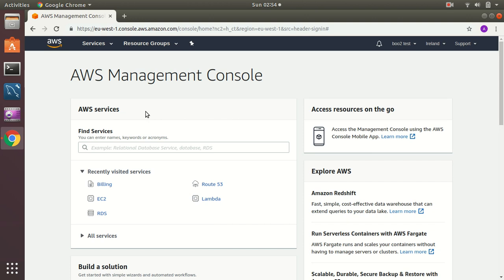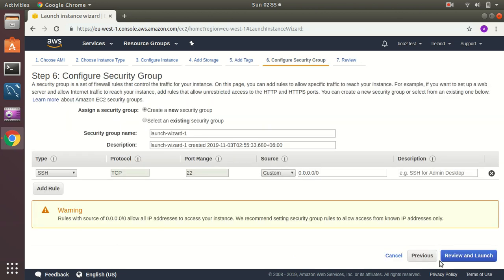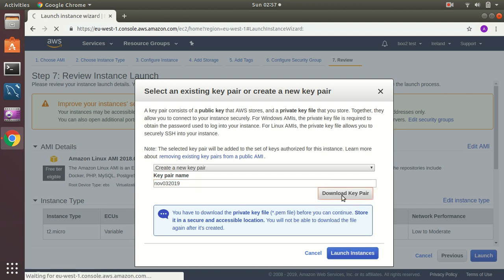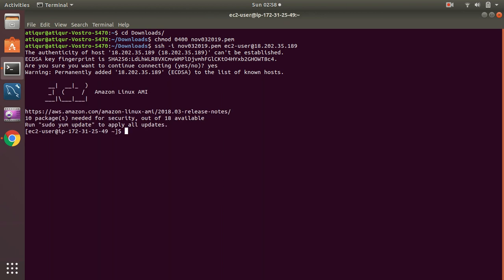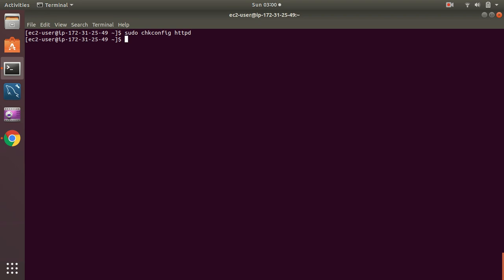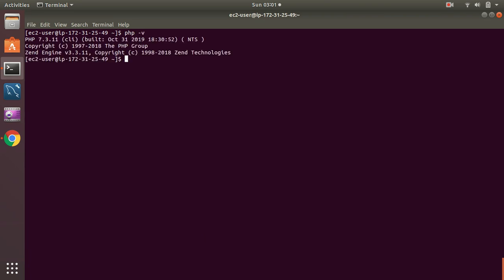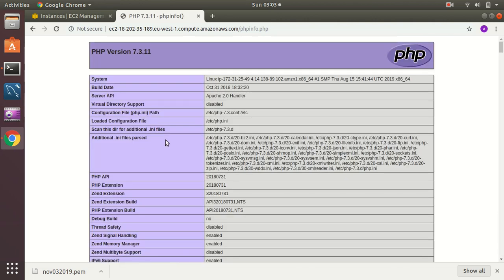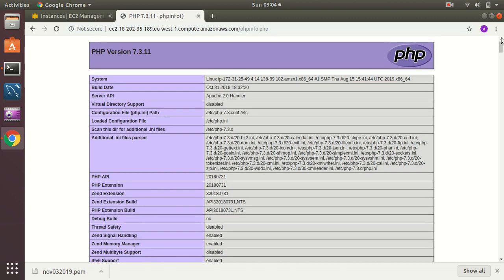SETUP PHP 7.3 with Apache 2.4 in Amazon Linux 1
sudo yum install httpd24
sudo yum install php73 php73-mysql php73-mbstring
sudo service httpd start
sudo chkconfig httpd on